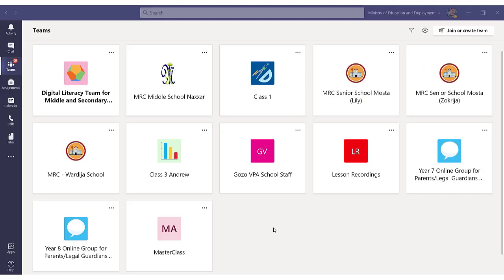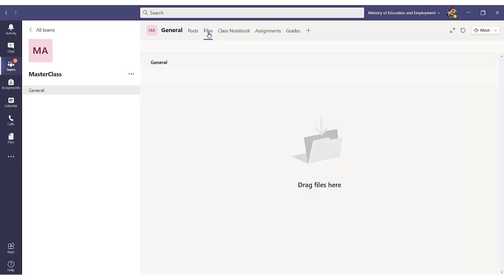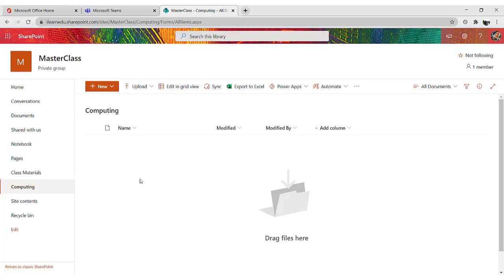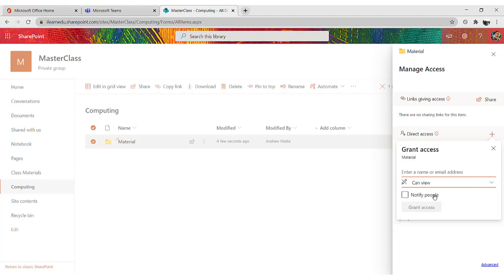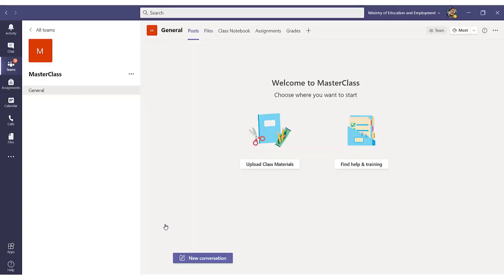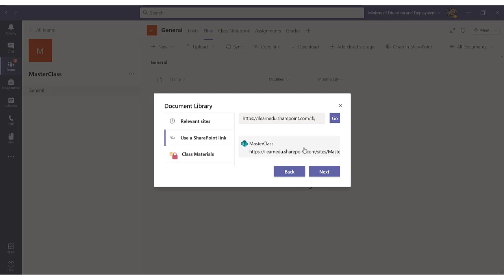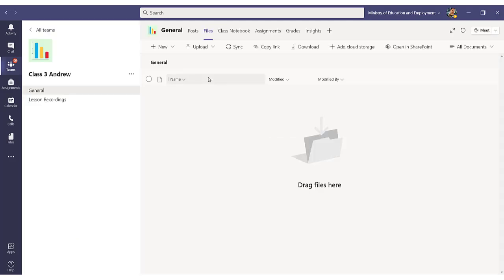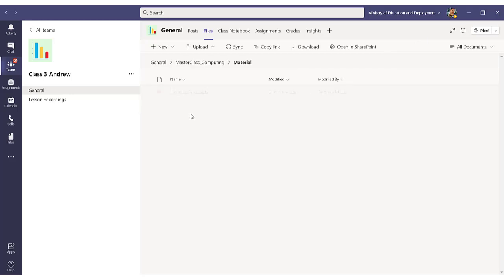Sharing Folders Across Multiple Teams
A video showing the steps needed to create a folder shared with all of your teams. Anything you upload in this folder, will be automatically uploaded in each team.